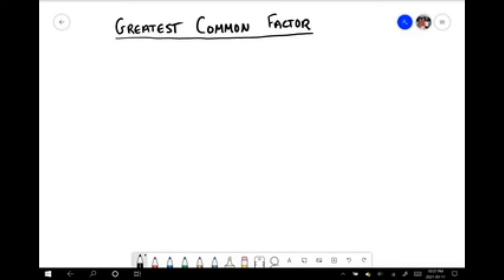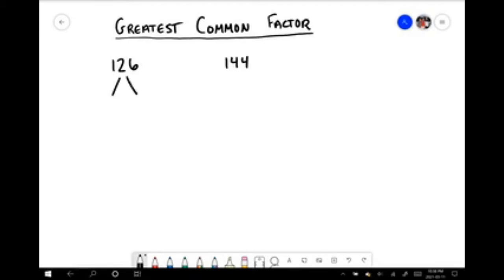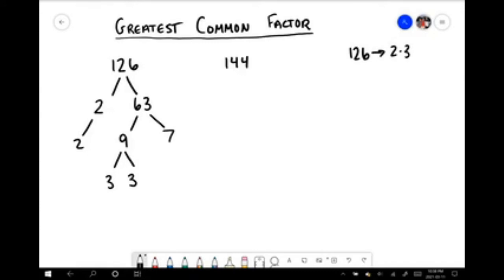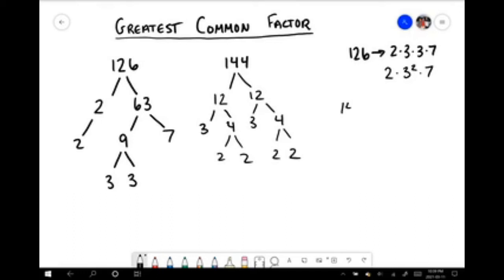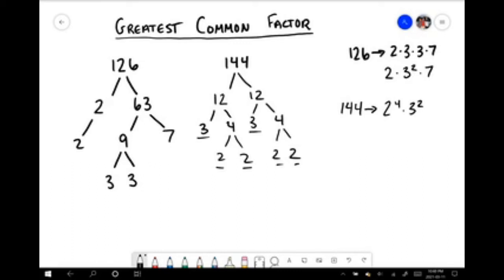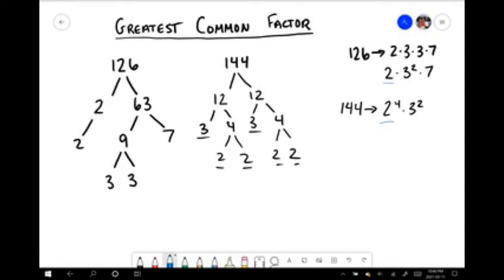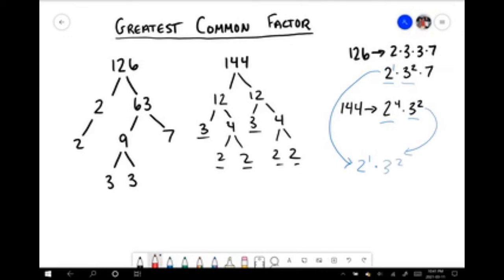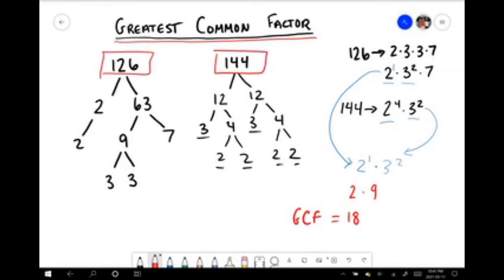Greatest Common Factor Tutorial